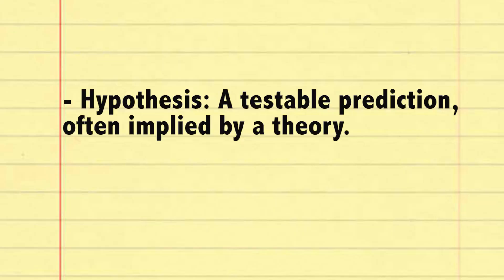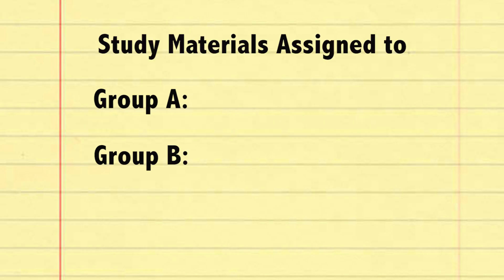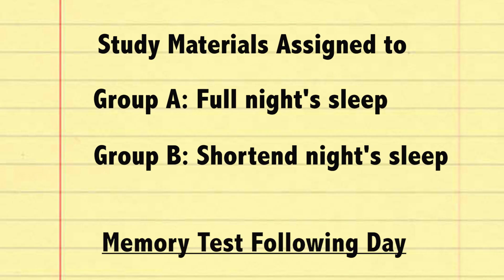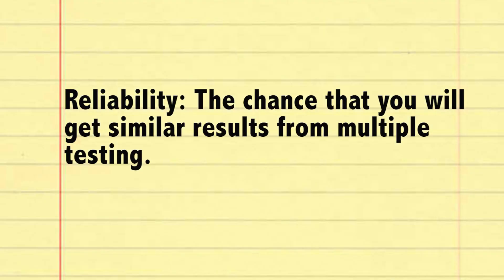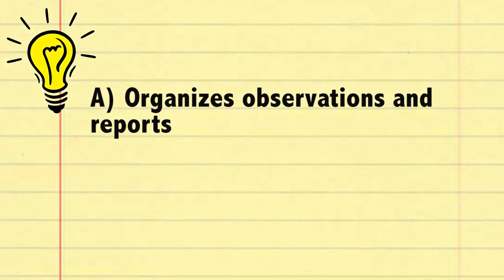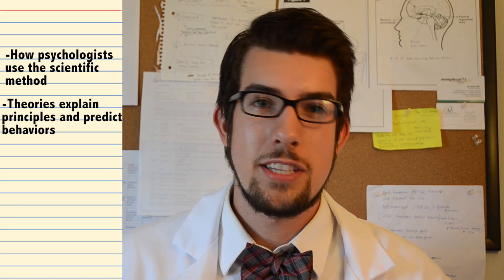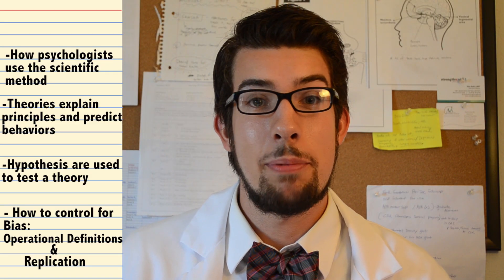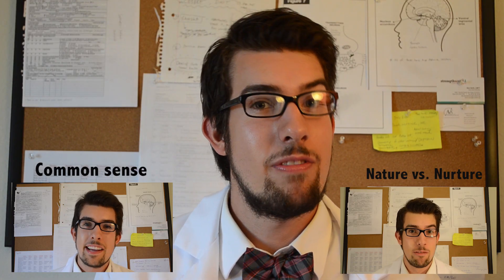#3 How Psychologists use the Scientific Method - Psy 101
Theories, Hypothesis, Operational Definitions, and Replication. It's all covered in this video in which we discuss how psychologists use the scientific method to evaluate ideas.